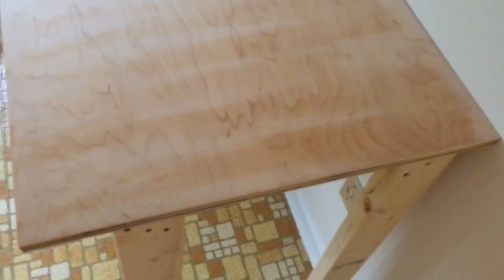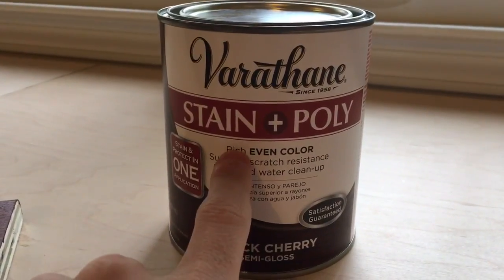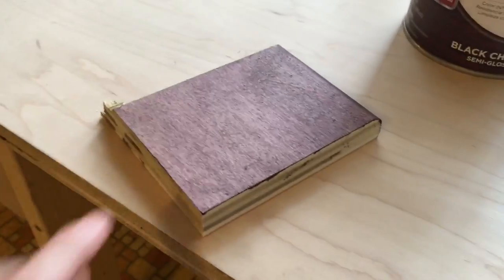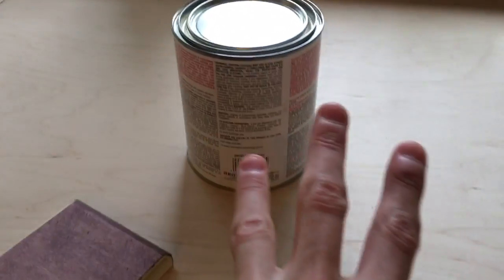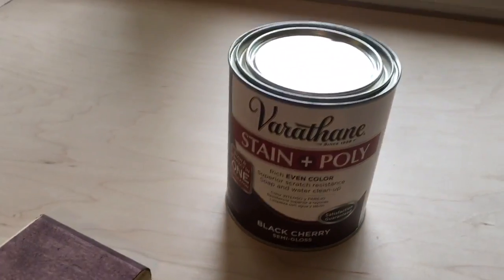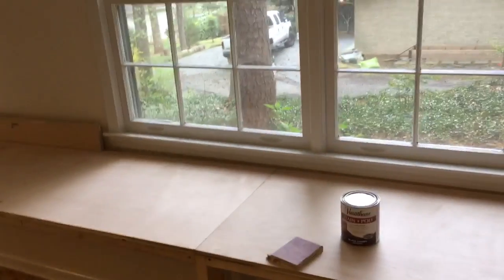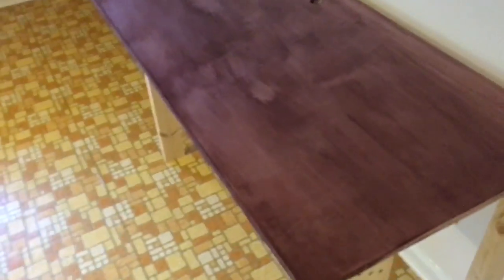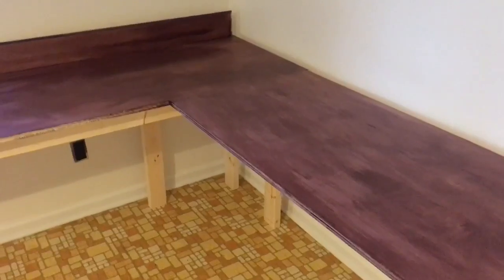Staining the 64 SqFt. Custom Nerf Workbench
Its a long process and a lot of work to make it all look pretty but even though its "just a workbench", Its going to be seen often on youtube and so I want it to look nice.